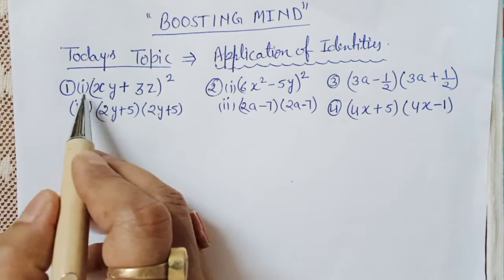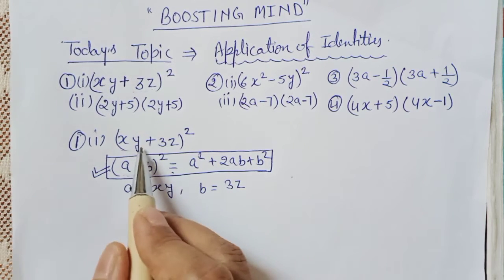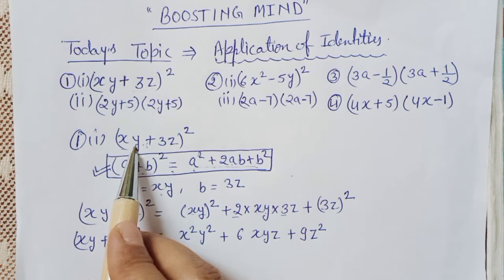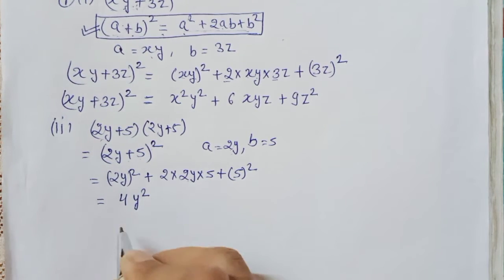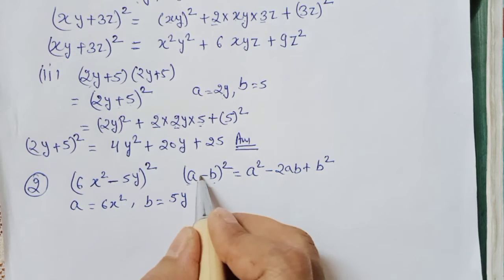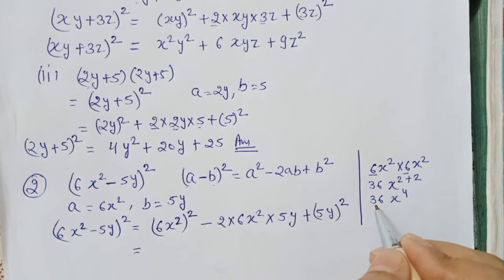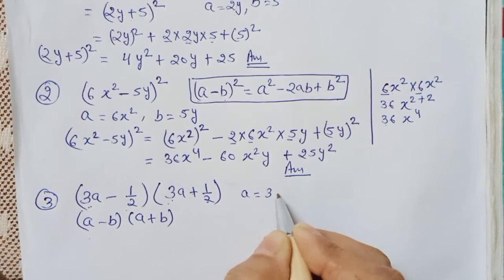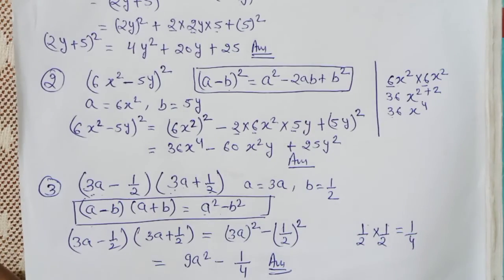ApplicationOfIdentities Factorisation findingProductOfPolynomials Class8 Class9 #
In this Video you can learn to applying any identity to solve any Algebraic Expression by Sarita Ghosh...

More Videos are available in this channel related to Algebra..

These days my Online Classes for Maths r also going on..

Write in the comment section if any one of you want to take class..

You can get Updates related to Mathematics by simply pressing the bell icon after subscription..

Get Link for All Questions 👇
of exercise 7.1